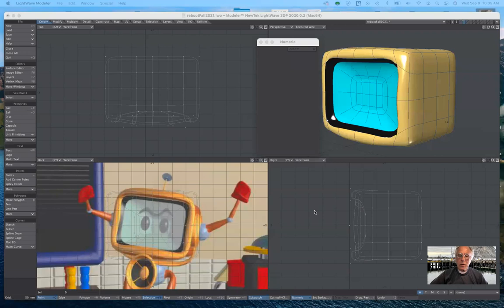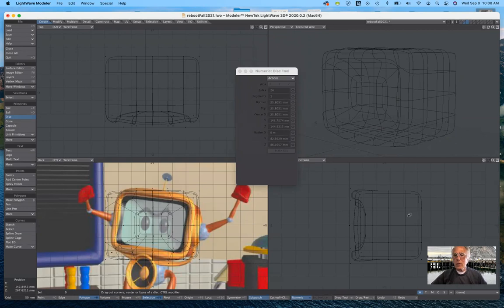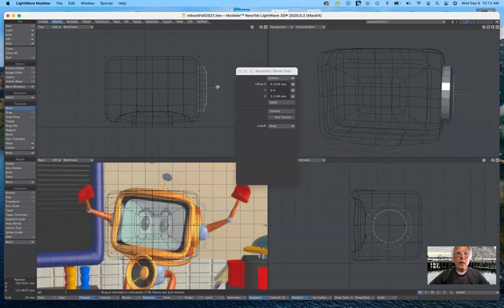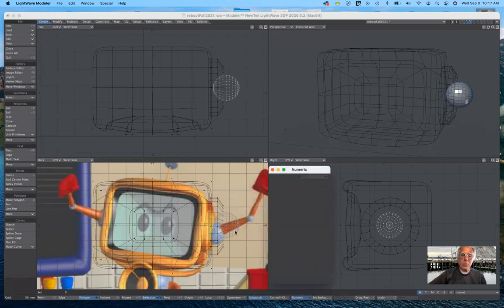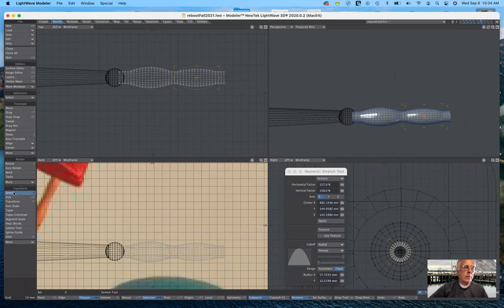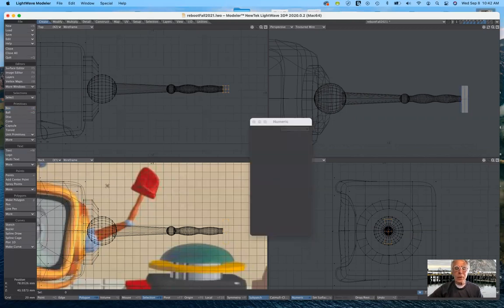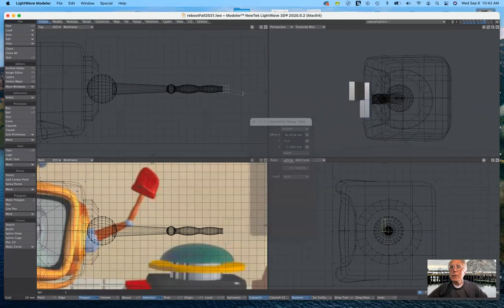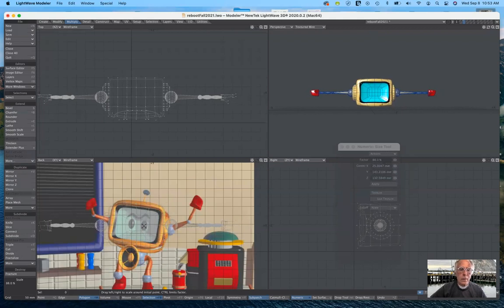Lecture 07 - Primitives And Modification Tools (cont.) - Art 195 - Fall 2021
We construct "Mike's" arms and hands in this demonstration.